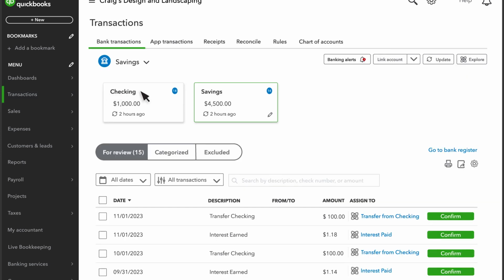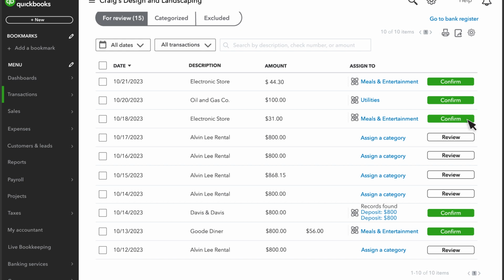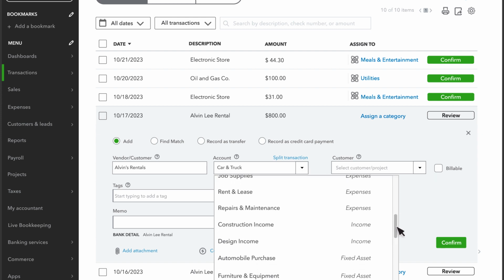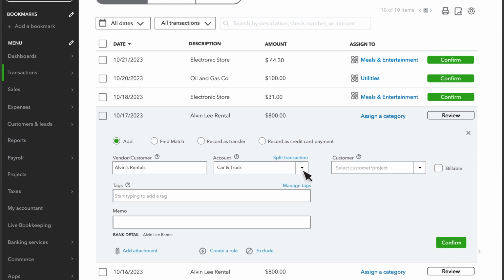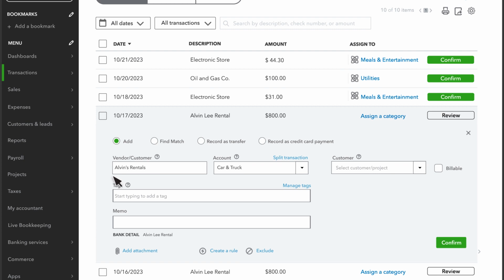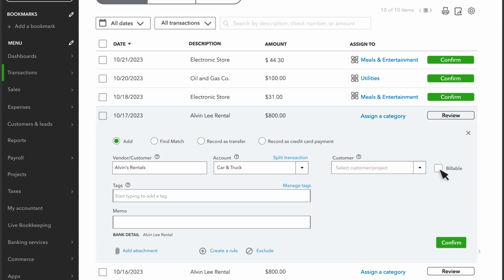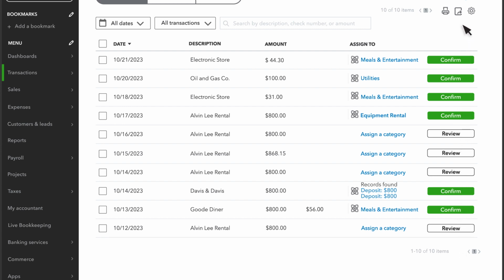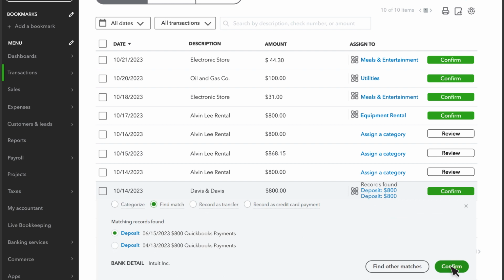Step-by-Step: How to Classify Transactions in QuickBooks Online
Step 2: Turn On Class Tracking (If Not Enabled)
Click the Gear icon (⚙️) in the top right corner.
Go to Account and Settings.
Select Advanced from the left menu.
Find the Categories section.
Click the Edit ✏️ icon.
Turn on Track classes.
Choose how you want to assign classes:
One class per entire transaction
One class per line item
Click Save, then Done.
Step 3: Set Up Classes
Click the Gear icon ⚙️ again.
Under Lists, click All Lists.
Choose Classes.
Click New to create a new class e.g., Marketing, East Location, Project A
Name the class and click Save.
Step 4: Go to the Transactions
On the left menu, click Transactions  Banking or Bank transactions.
Select the bank account you want to review.
Step 5: Review and Classify a Transaction
Click on a transaction to expand it.
Choose the correct Category e.g., Office Supplies, Rent, Travel.
In the Class field, choose the appropriate class from the dropdown.
Optionally, add a Vendor/Customer, Memo, or Tags.
Click Add or Confirm to save the classified transaction.
Step 6: Use Filters and Batch Actions Optional
Use filters to view only unclassified transactions.
Select multiple transactions and apply a batch category or class using the batch actions menu.
Step 7: Run a Class Report Optional
Go to Reports.
Search for and run the Profit and Loss by Class report.
Use this to analyze performance by department, location, or category.
To make it work, use tools like video calls, project apps, and clear emergency plans. Train your Indian team to use these tools well for smooth work.